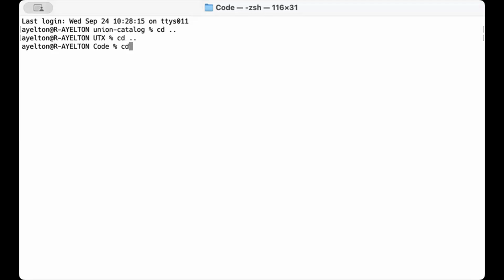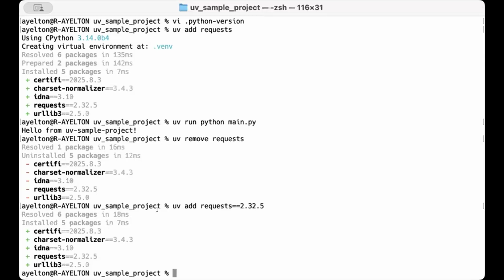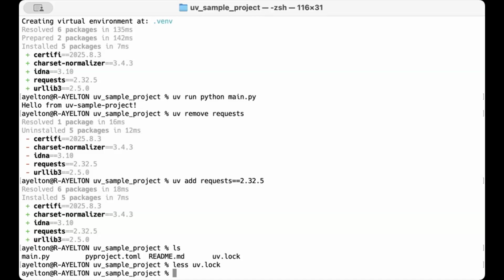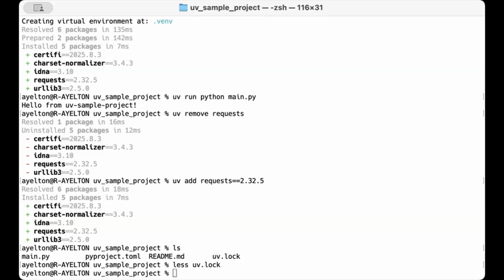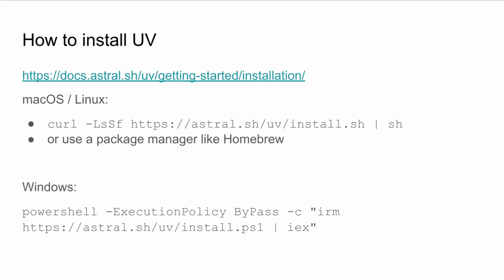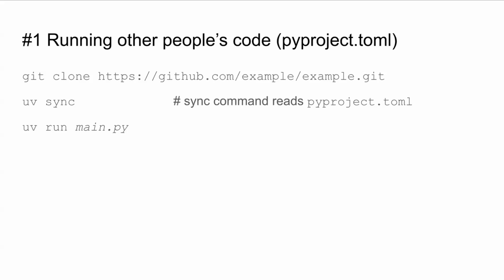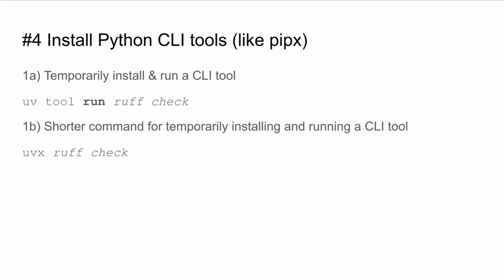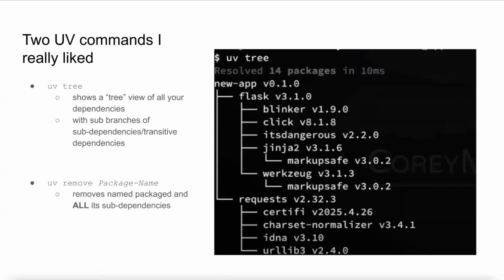Python4Lib - Andromeda Yelton on UV